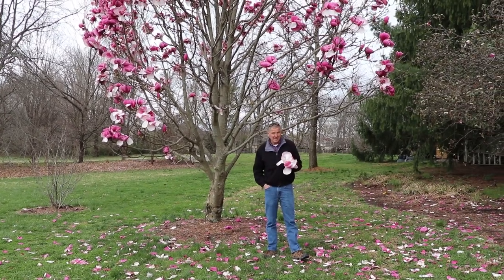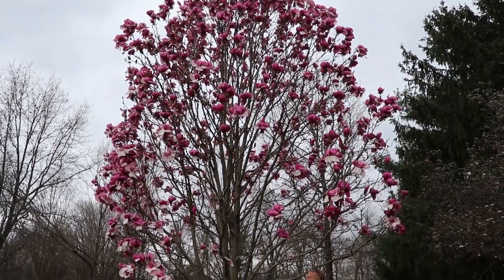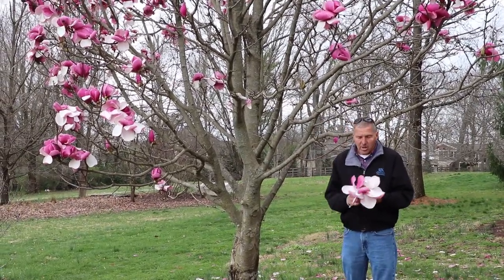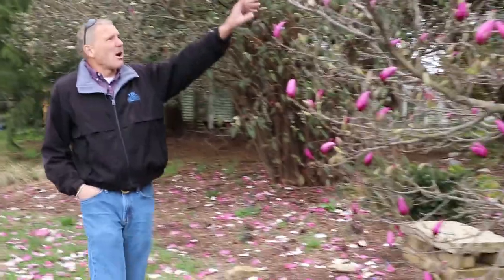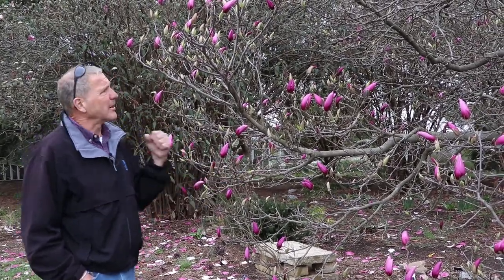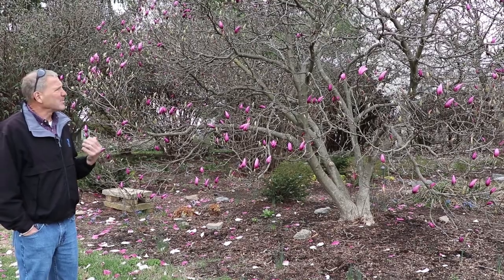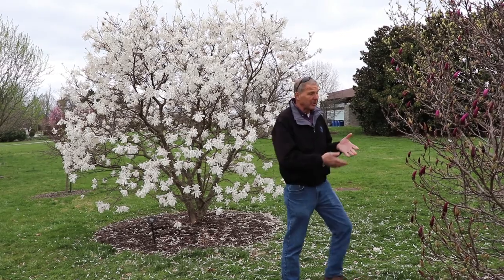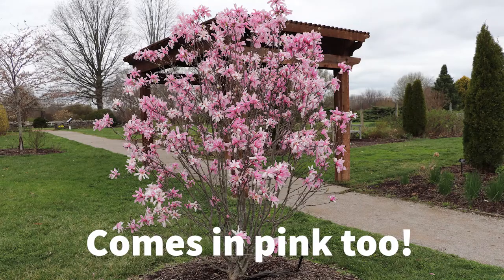Deciduous Magnolias in KY | Saucer Magnolia | Star Magnolia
Deciduous magnolias are extremely popular, but are they right for you and your landscape.